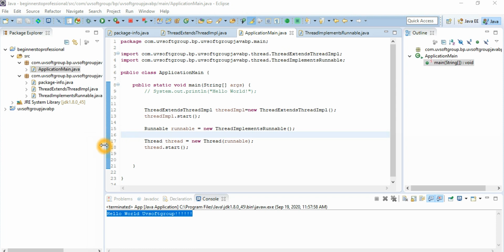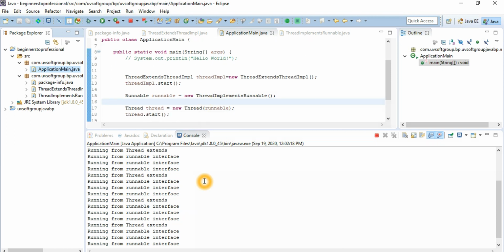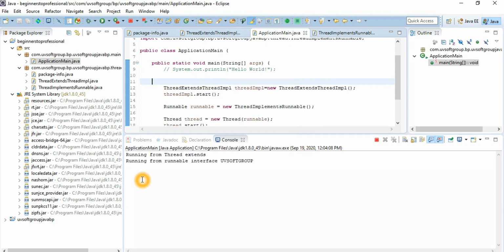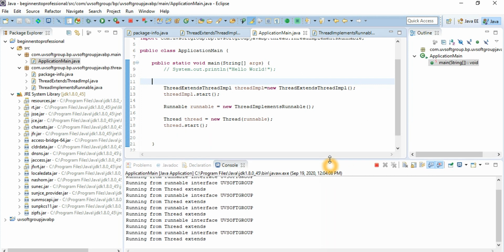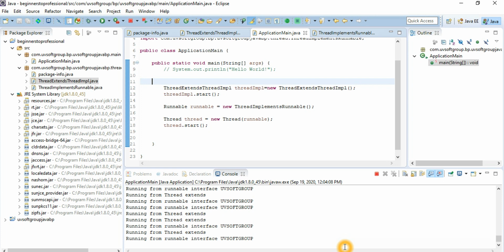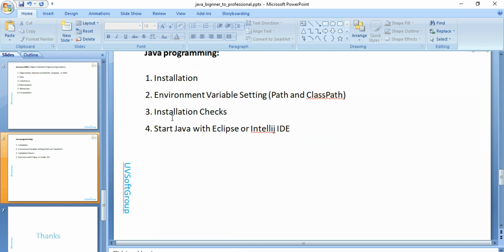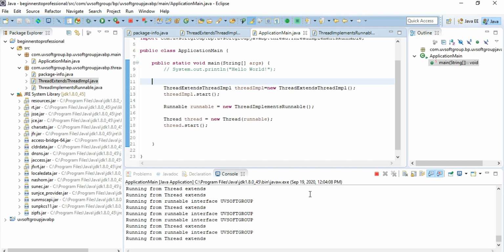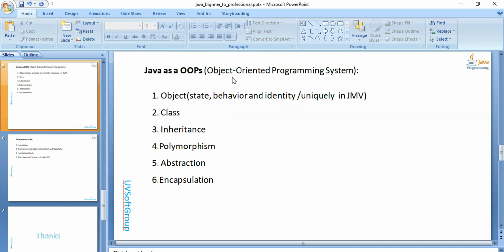42_9: Java beginners to professional | Project |Main Class Method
+ IDE installation Eclipse and Intellij
+ Eclipse configuration with JAVA_HOME, path, classpath
+ Intellij configuration with JAVA_HOME, path, classpath